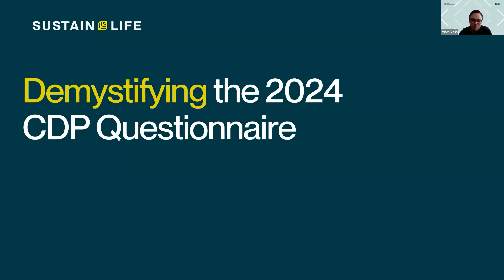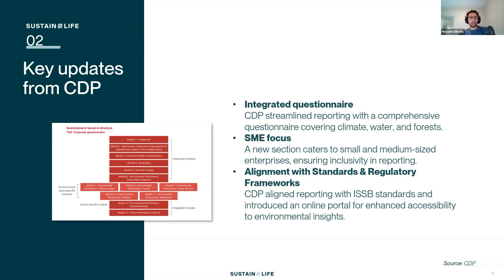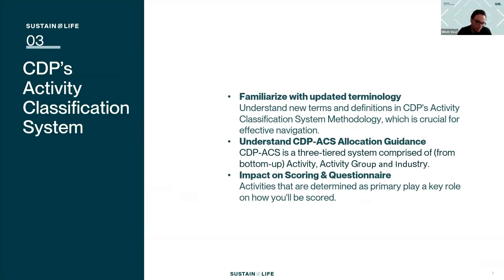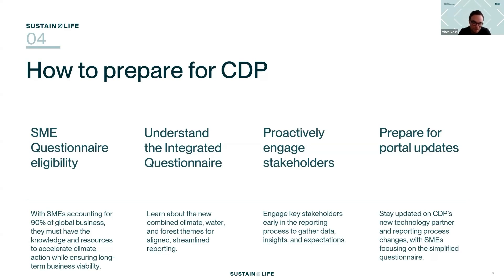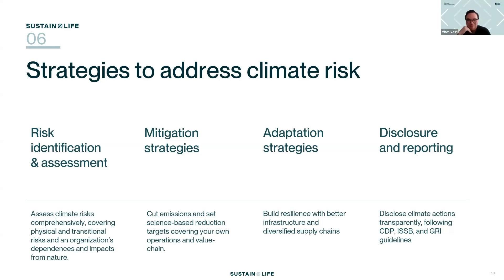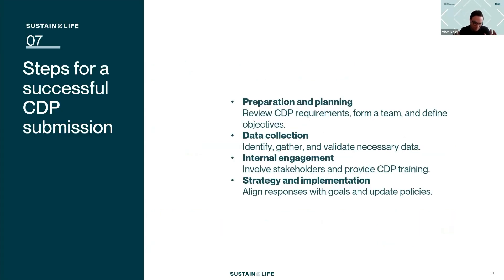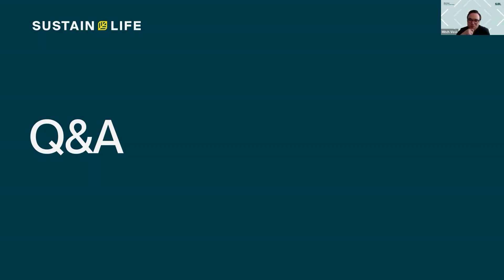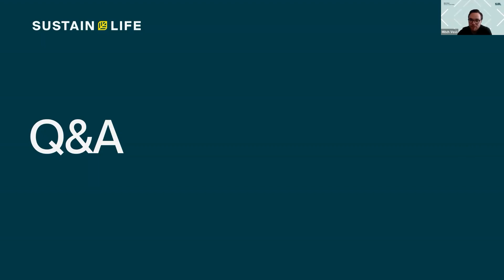Webinar: Demystifying the 2024 CDP Questionnaire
This year, CDP initiated major updates to the reporting process—an integrated questionnaire across the climate, water, and forests themes, an SME-focused section, ISSB-alignment, and a new online portal—focusing on deeper insights into a company’s climate strategies and environmental impact. Join our expert team of sustainability practitioners, who spent decades consulting with companies to help them submit to CDP for a comprehensive breakdown of the 2024 CDP reporting changes.

In this webinar, we share:
–Key updates and what they meant for your CDP submission
–How to navigate the new Activity Classification System Methodology
–How to prepare for potential changes in forest and water disclosure requirements (depending on your industry)
–Strategies to effectively address emerging climate risks in your CDP response
–Actionable steps to ensure a successful 2024 CDP submission